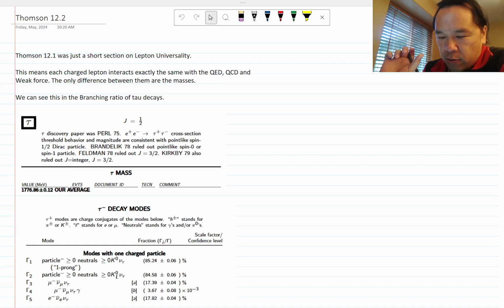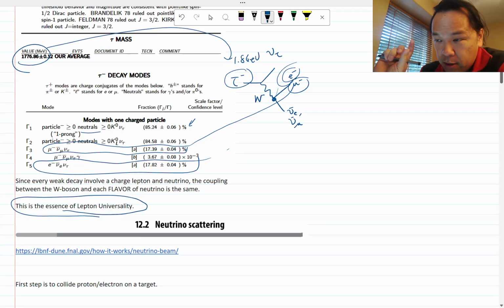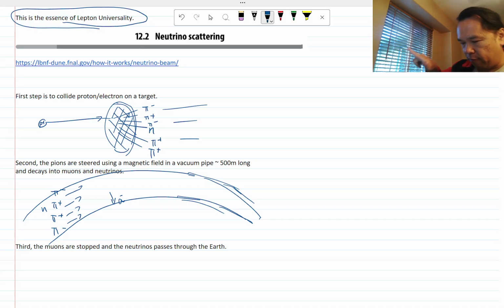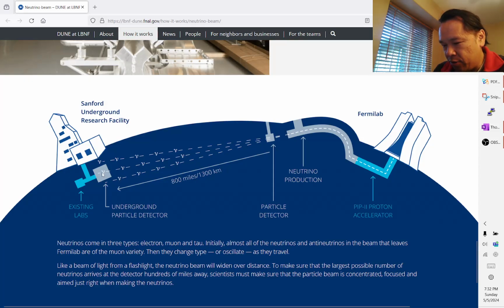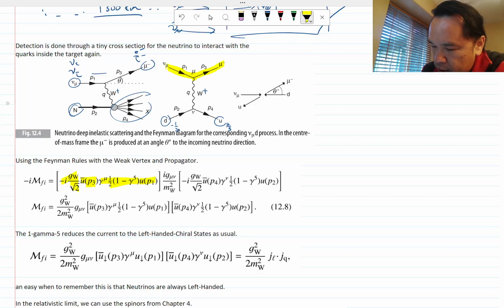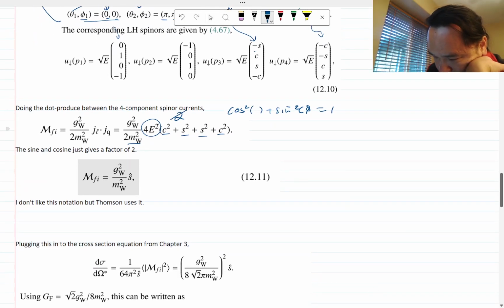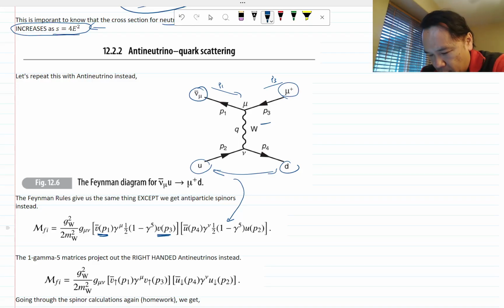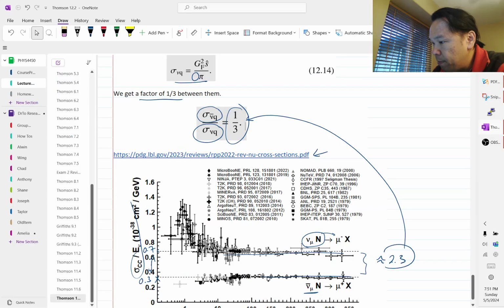PHYS4450 Sp24 Lecture12 2